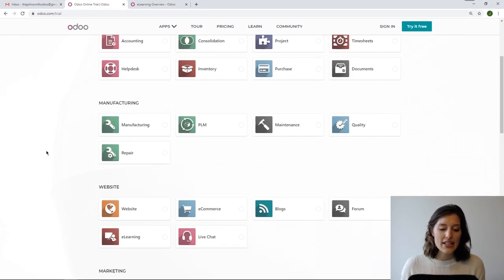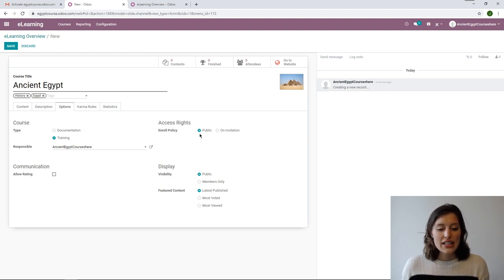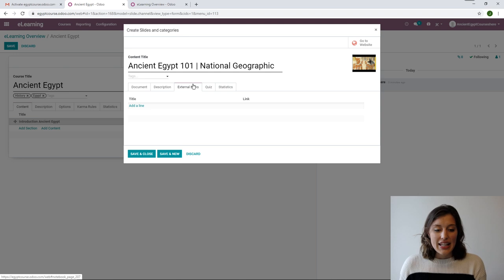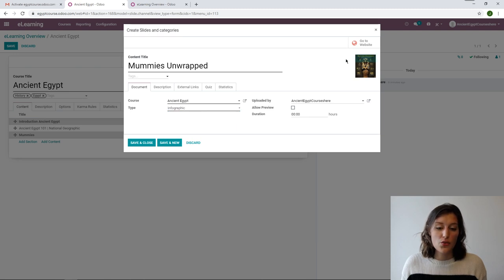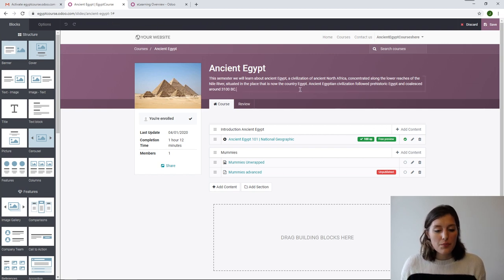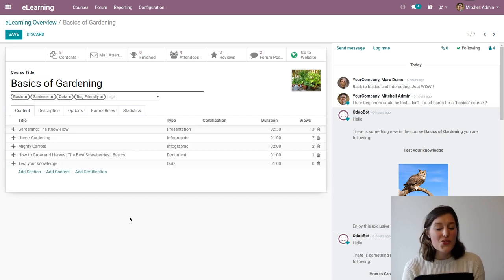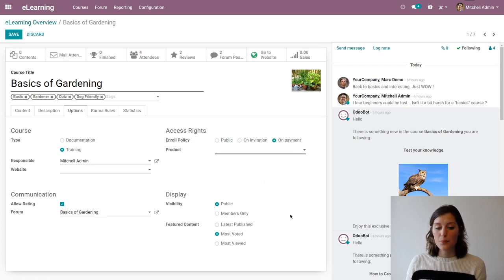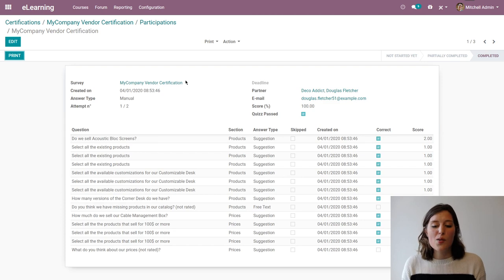How to create your online courses with Odoo Elearning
With this covid-19 situation many of you need to use an eLearning platform, why don't you use Odoo? It's free! You're a teacher and you want to make your courses available online in no time? You are at the right place. During this live webinar, you will learn how to create an online course from scratch in no time.

1:45 - Create a database
3:40 - Create your first course
5:30 - Invite people to participate
6:25 - Karma rules
7:19 - Add content
9:22 - Create a quiz
13:19 - Publish your course
17:20 - Add a forum
19:10 - Create a certification
22:21 - Sell a course online
24:51 - Communicate to participants
25:46 - Keep track of participation